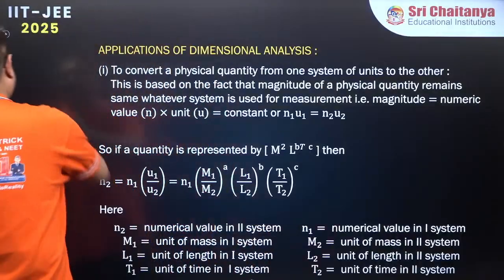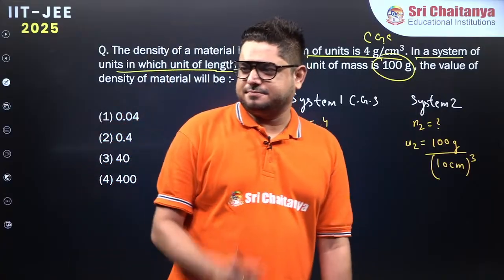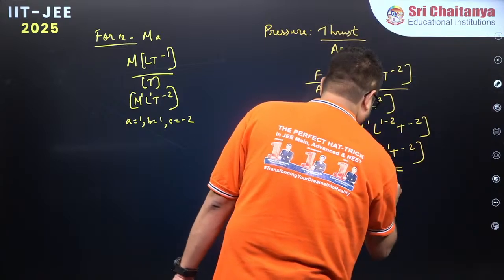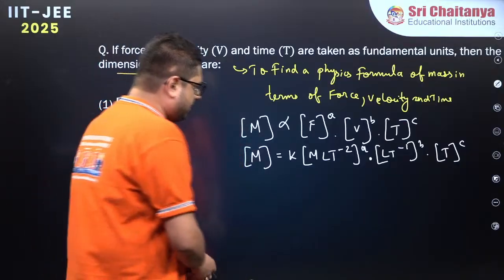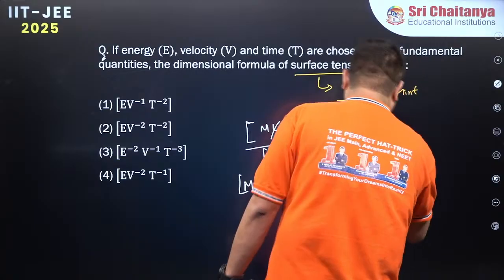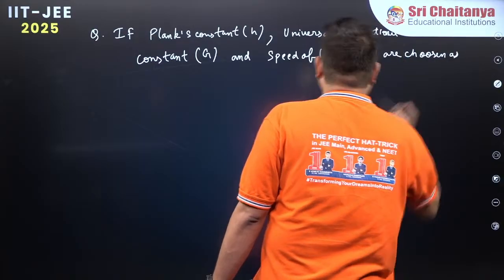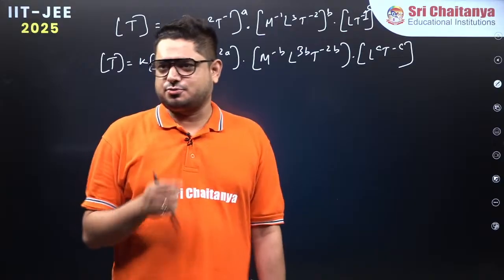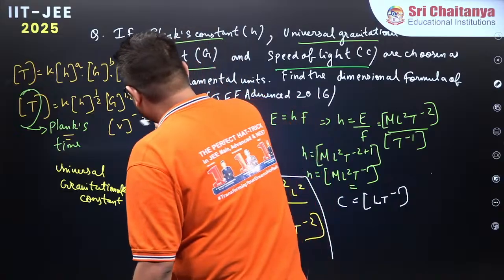Day - 26 Physics || IIT JEE Bridge Course for CBSE & SSC Students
Units and Dimensions | Day - 26 Physics | IIT JEE Bridge Course

Welcome to Day 25 of the IIT JEE Bridge Course by Sri Chaitanya, designed especially for CBSE & SSC students aiming to build a strong foundation for IIT JEE Physics. Units and Dimensions are fundamental concepts in physics that help us quantify and describe physical phenomena accurately.

In This Session:
➜Introduction to physical quantities, units, and dimensions
➜SI units and other standard systems
➜Dimensional formulas and their applications
➜How to use dimensions to verify equations
➜Real-world examples and JEE-based practice problems

What Are Units?
A unit is a standard quantity used to express a physical quantity. Every measurable quantity in physics (like length, mass, time) is expressed in terms of a unit.

Types of Units:
➜Fundamental Units – Cannot be derived from other quantities
                      Examples: metre (m), kilogram (kg), second (s), ampere (A)
➜Derived Units – Formed by combining fundamental units
                   Examples: newton (N), joule (J), pascal (Pa)

👉Common Unit Systems:
SI (International System of Units) – Widely used globally
CGS (centimetre-gram-second)
FPS (foot-pound-second)

What Are Dimensions?
Dimensions show how a physical quantity is related to fundamental quantities like mass (M), length (L), and time (T). It’s a way to express physical quantities in terms of basic physical dimensions.

🔢 Example:
The dimension of velocity = [L T⁻¹]
The dimension of force = [M L T⁻²]

Uses of Dimensions:
►Checking the correctness of physical equations (Dimensional analysis)
►Converting units from one system to another
►Deriving relations between physical quantities

This topic is crucial as it forms the backbone of all physical concepts. Understanding Units and Dimensions early on helps simplify and solve complex problems across mechanics, electromagnetism, and more. Build your basics right and stay ahead in your JEE 2026 preparation with Sri Chaitanya’s expert-led bridge course.